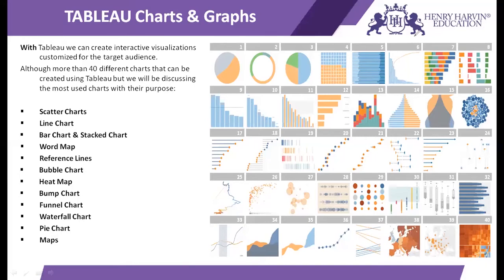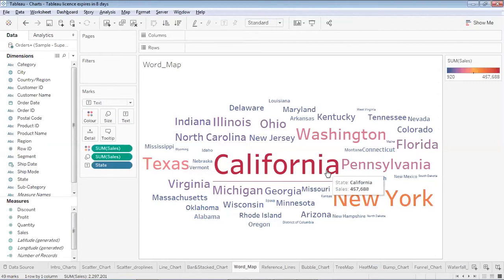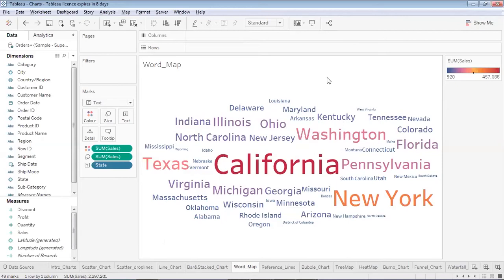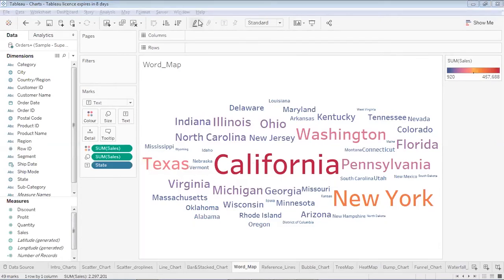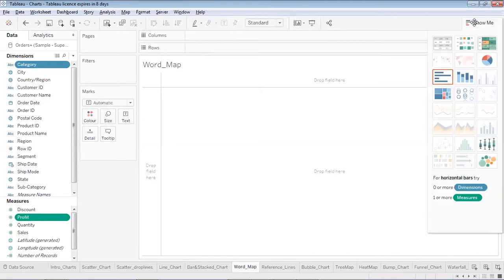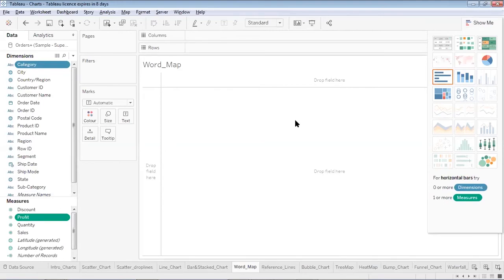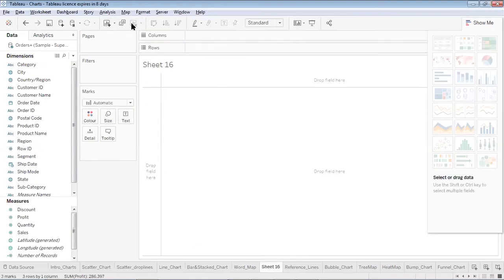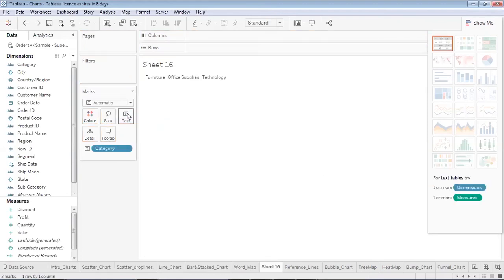Word Map | Best Online Tableau Course Tutorial For Beginners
Word Map | Best Online Tableau Course Tutorial For Beginners | Henry Harvin

This Henry Harvin video on “Word Map”   is a complete Word Map tutorial for beginners who want to learn Word Map. Here you learn all about how to create Word Map, from dimension and measure.
In Tableau, you can create a map with two layers of marks. This is called a dual axis map in Tableau, and is often used to layer points over polygons. In this example, you will layer two polygon maps.

Key Features:

✅  Recognised Certification
✅  Integrated Curriculum